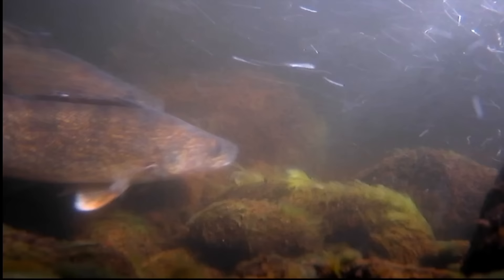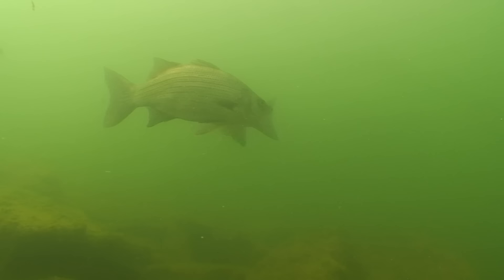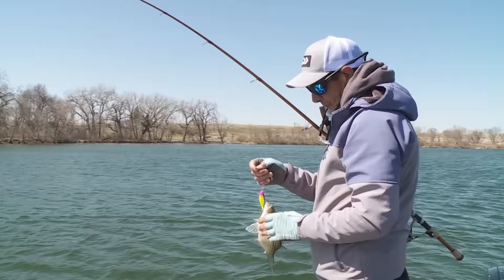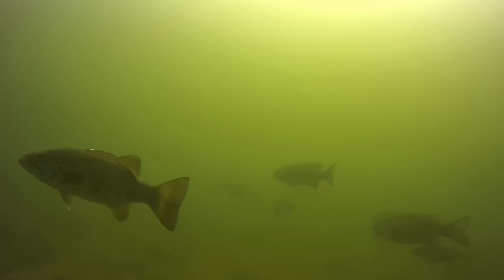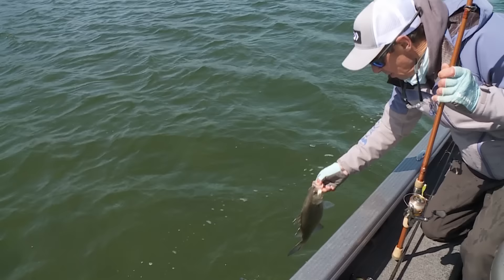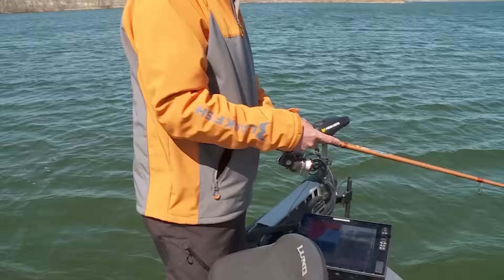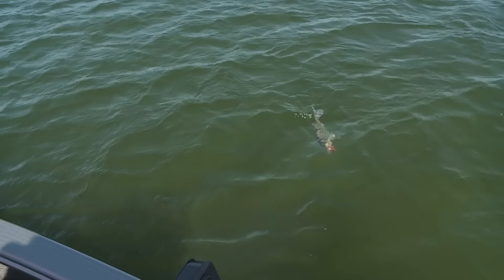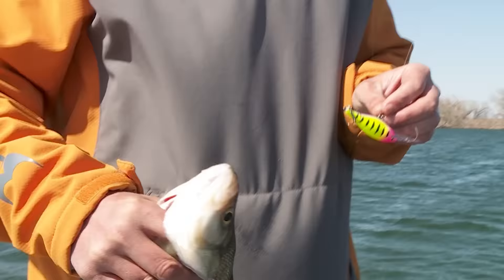Finding White Bass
White bass are hard-fighting, aggressive fish that are an absolute blast to catch, particularly when congregating in large schools during the spring. James Lindner and Jeremy Smith show you how to find and catch these tenacious biters and fighters on crankbaits.